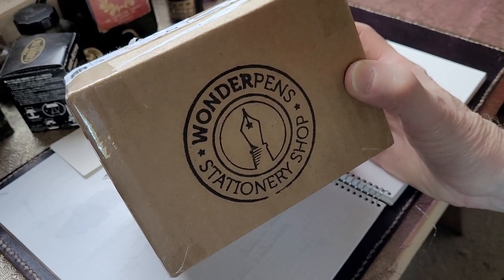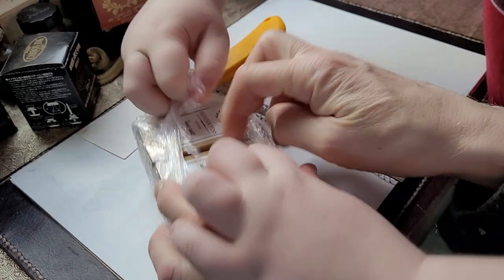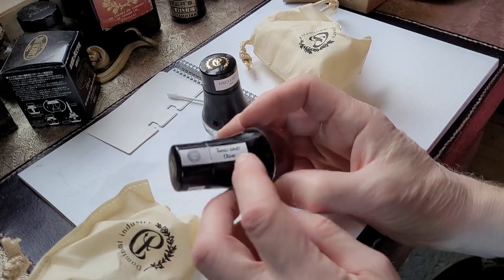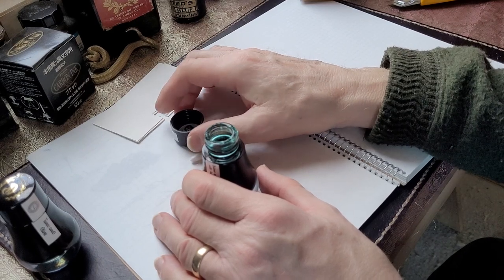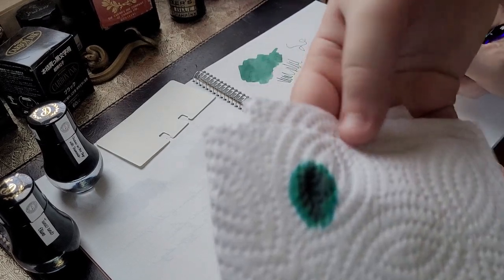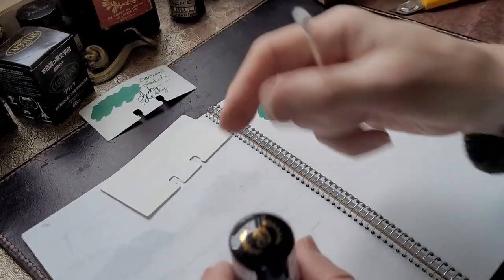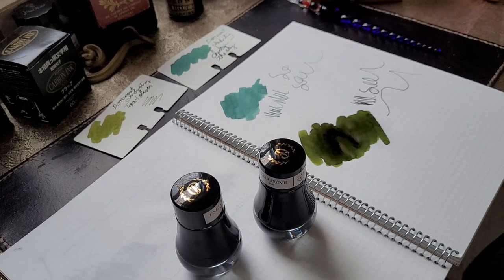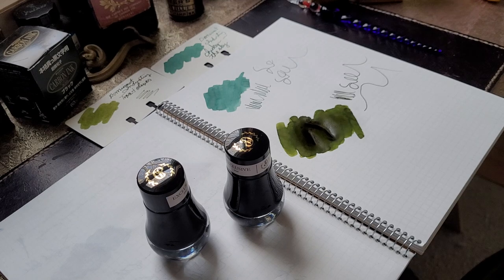Wonder Pens Exclusive Dominant Industry Inks 2023.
Wonder Pens has two new exclusive inks from Dominant Industry inspired by the eye colours of the shop cats.